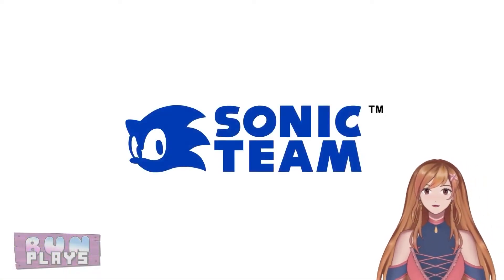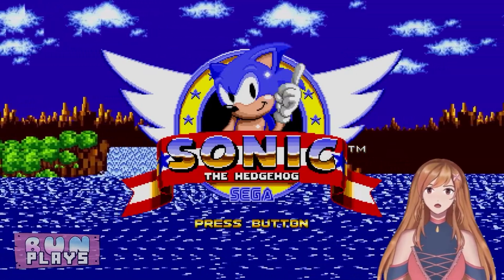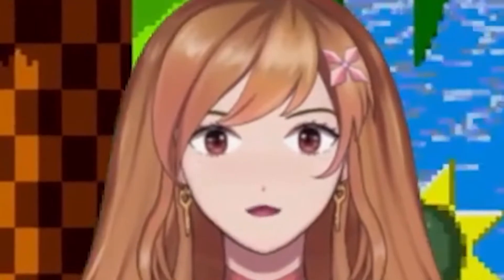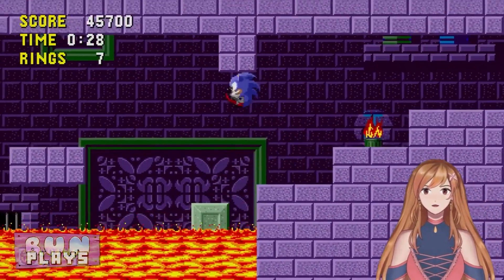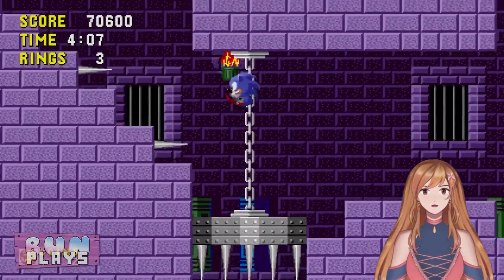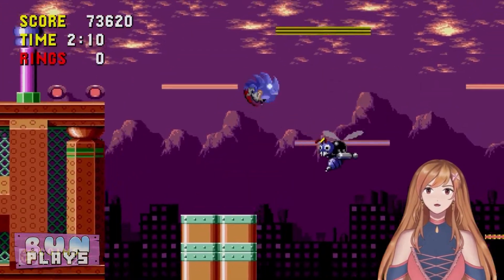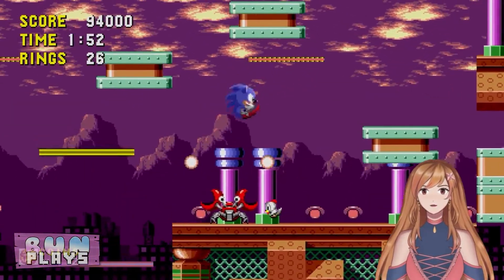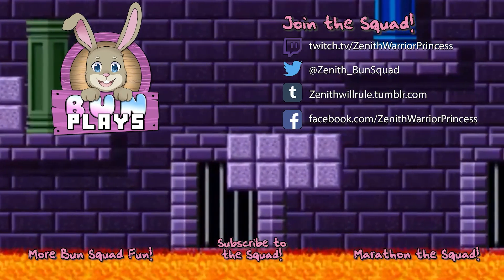LEARNING TO ROLL - Sonic the Hedgehog (1991) Part 1 | Bun Plays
It's finally time to begin Bun Plays, as we spindash our way into the Sonic the Hedgehog franchise. First up on the docket is the original game, courtesy of the Sonic Origins collection. Let us begin our Sonic journey with Sonic the Hedgehog (1991).